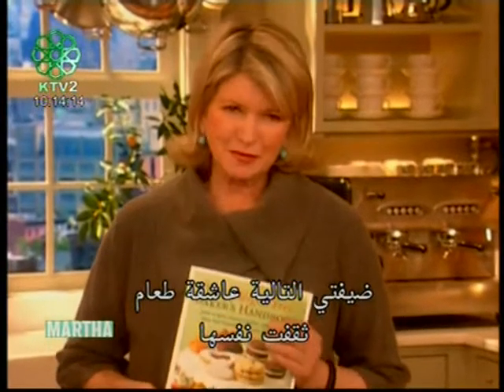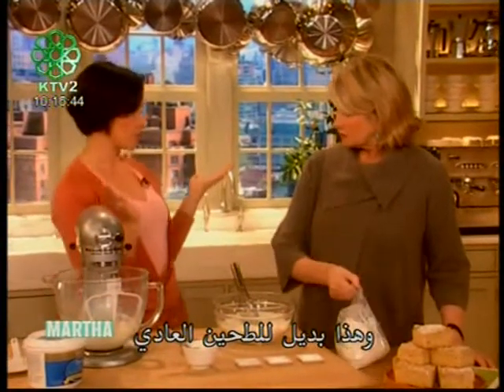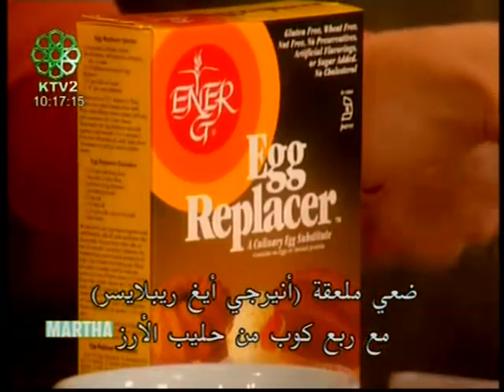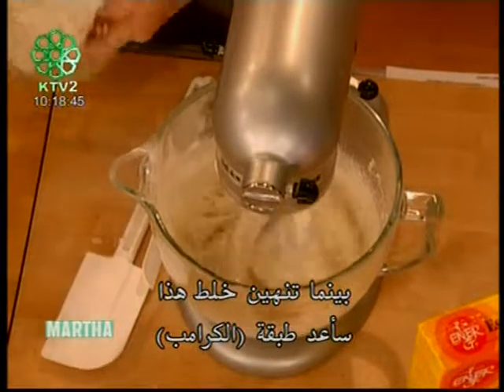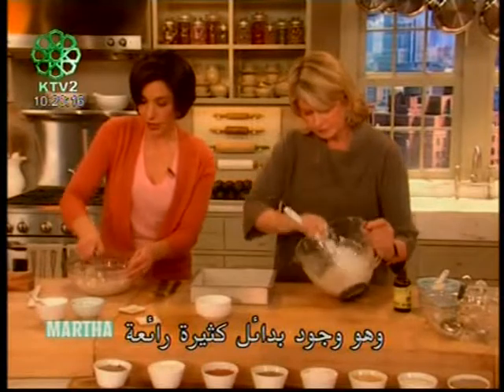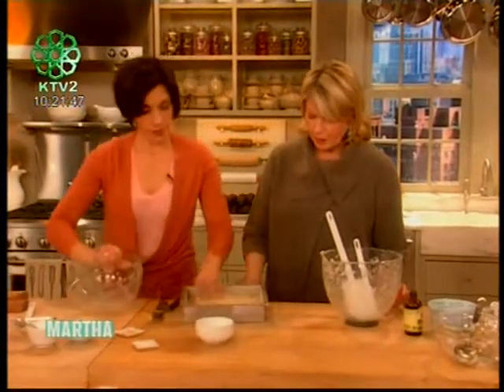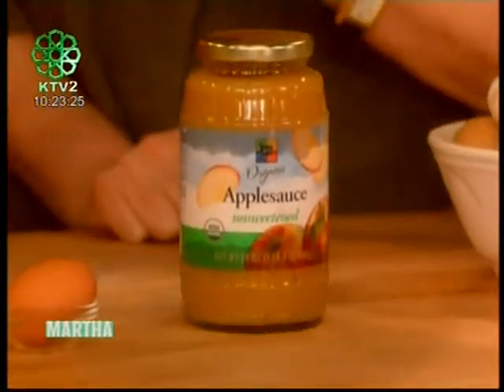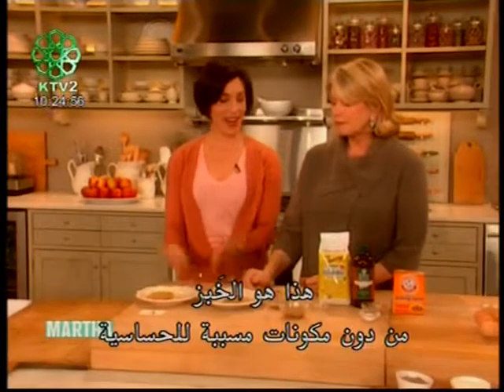gluten-free allergen-free crumb cake & Allergen-Free Ingredient Substitutions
Ingredients

        1/2 cup dairy-free, soy-free vegetable shortening, room temperature, plus more for baking pan
        2 cups Basic Gluten-Free Flour Mix, plus more for baking pan
        1/2 teaspoon xanthan gum
        1 teaspoon double-acting baking powder
        1 teaspoon baking soda
        1 teaspoon salt
        1 cup coconut milk vanilla yogurt
        1 teaspoon cider vinegar
        1 tablespoon Ener-G egg replacer
        1/4 cup rice milk
        1 cup granulated sugar
        1 teaspoon pure vanilla extract
        Confectioners' sugar, for dusting
    For the crumb topping
        3/4 cup Basic Gluten-Free Flour Mix
        1/4 teaspoon xanthan gum
        1/4 teaspoon coarse salt
        1/2 cup firmly packed light-brown sugar
        1/2 teaspoon ground cinnamon
        1/4 cup dairy-free, soy-free vegetable shortening, chilled and cut into tablespoon-size pieces

Directions

    Make the crumb topping: In a medium bowl, whisk together flour mix, xanthan gum, and salt. Add sugar and cinnamon; whisk to combine. Add chilled shortening and, using a pastry blender or two knives, blend to form pea-sized crumbs; set aside.
    Make the cake: Preheat oven to 325 degrees. Coat a 9-by-9-inch square baking pan with shortening and dust with some of the flour mix, tapping out excess.
    In a large bowl, whisk together flour mix, xanthan gum, baking powder, baking soda, and salt; set aside. In a medium bowl, mix together yogurt and vinegar; set aside. Mix together egg replacer and rice milk; set aisde.
    In the bowl on electric mixer fitted with the paddle attachment, mix together shortening, sugar, egg replacer mixture, and vanilla; beat on medium speed until light and fluffy, about 2 minutes. Add flour mixture in three additions, alternating with the yogurt mixture and beginning and ending with the flour mixture. Beat until just combined, scraping down sides of bowl as necessary.
    Pour batter into prepared pan, smoothing surface with a spatula. Sprinkle crumb topping over top, using your finger to clump some of the topping together to form larger crumbs. Transfer to oven and bake until the top of cake is golden and springs back when touched lightly, about 45 minutes.
    Let cool in pan on a rack for about 15 minutes. Invert cake onto a large plate, cover with a cooling rack, and reinvert onto the rack, crumb-side up. Let cool completely. Sift confectioners' sugar over the top and cut into squares. Cake may be stored in an airtight container at room temperature, up to 3 days.

Don't let food allergies discourage you from baking tasty treats. Try these allergen-free ingredient replacements from Cybele Pascal, author of "The Allergen-Free Baker's Handbook."

Ditch the Dairy
In baking, dairy is used to provide moisture but also contributes to flavor and body, and its sugars help with browning. Vegan milks can easily mimic all of these qualities.

Rice Milk
Use rice milk anywhere you might traditionally use cow's milk -- it is easy to find and has a mild flavor. Rice milk is generally made from brown rice. It is thinner than other nondairy milks, but it still provides yummy moistness.

Hemp Milk
Hemp is the most nutritious of vegan milks, and it has a rich, nutty flavor.

Egg-Free Baking
Eggs provide moisture, richness, binding, and leavening. You can use a variety of alternative ingredients in place of eggs.

1/4 cup unsweetened applesauce = 1 egg
Applesauce works as a binding agent and is a great substitute for eggs, oil, or shortening when you want to reduce the fat.

1 teaspoon baking soda + 1 teaspoon cider vinegar = 1 egg
This is an old baking trick from World War II days, when eggs were rationed. It provides leavening in place of eggs. Add the baking soda to the dry ingredients and add the vinegar to the liquid. Wait to combine the dry and liquid ingredients until the very last minute, because the chemical reaction occurs as soon as the baking soda and vinegar meet.

1 tablespoon flaxseed meal + 3 tablespoons warm water = 1 egg
Flaxseed works just like an egg, doing everything but leavening. It's moist, rich, and binding. Flax is often processed in facilities along with tree nuts or other allergens, so be sure to check with the manufacturer before consuming flax if cross-contamination is a concern for you.

Peanut Butter Proxy
SunButter (sunflower seed butter) is a great replacement for peanut butter and other nut butters.